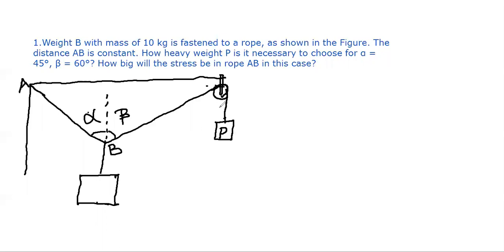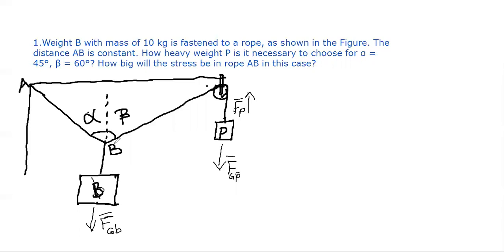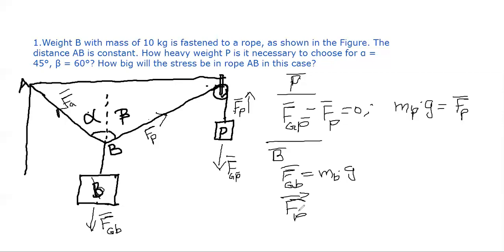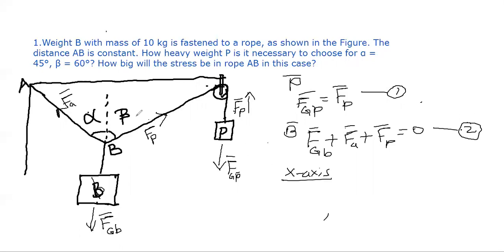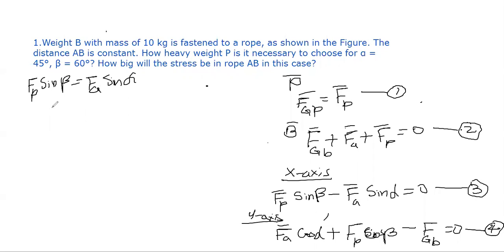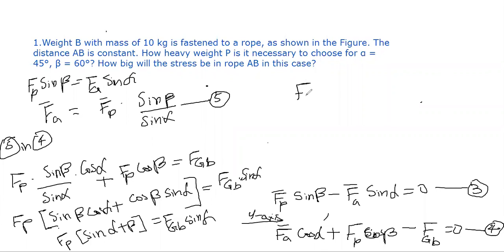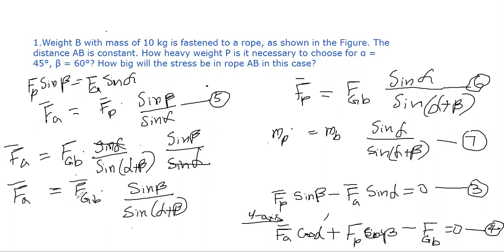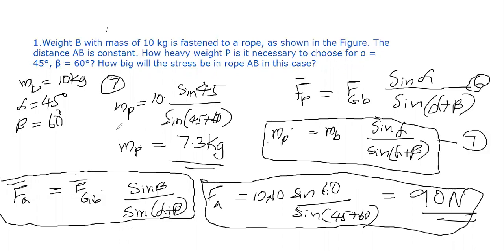Mechanics_Problem_8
In this problem, I am discussing the force required to keep a system in equilibrium.

Online classes for JEE/NEET/KEAM Entrance exams are available at CURIE ACADEMY.